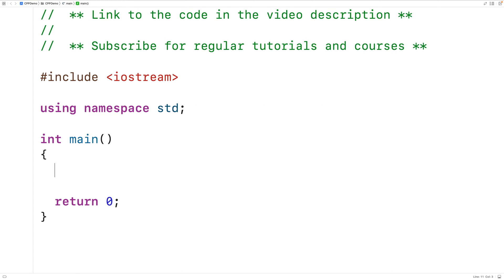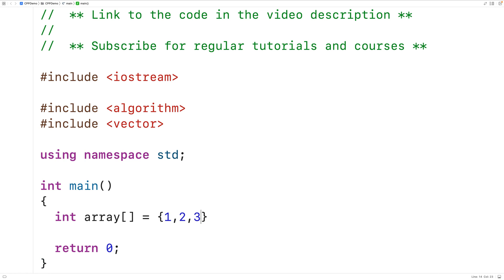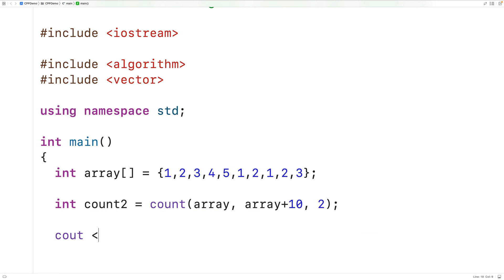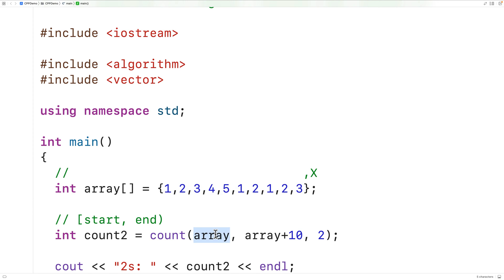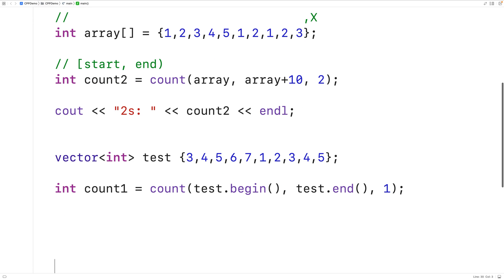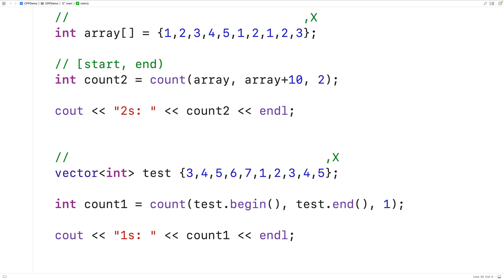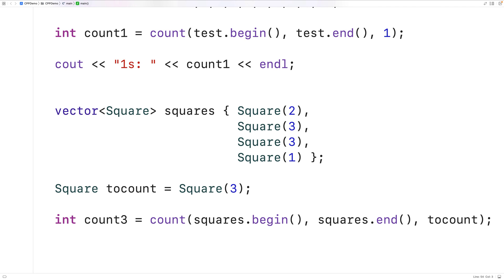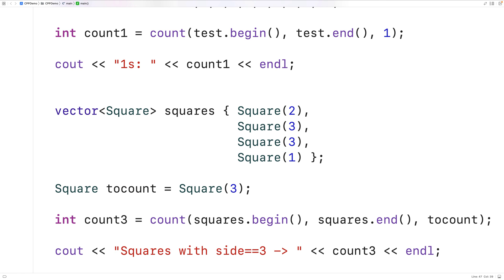count() Standard Library Function | C++ Tutorial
How to use the count function built-in to the standard library (algorithm) in C++.  Source code to build a portfolio that will impress employers!